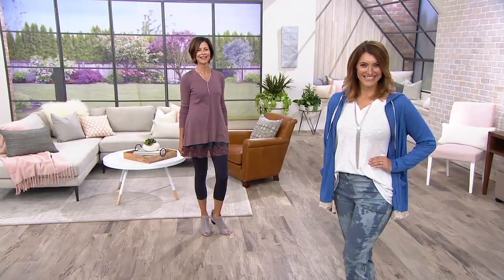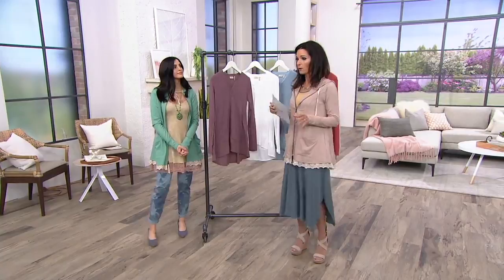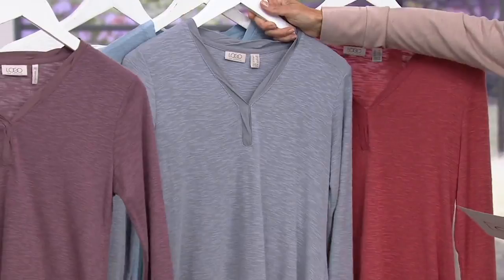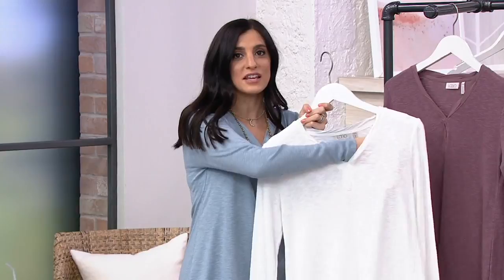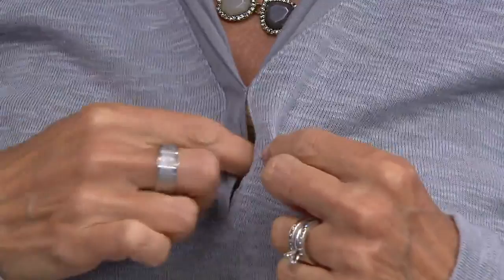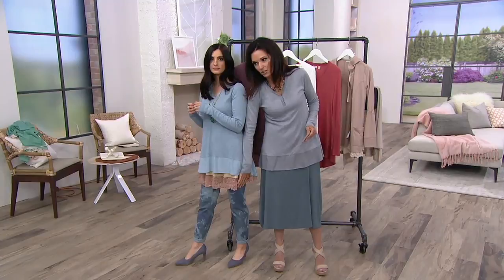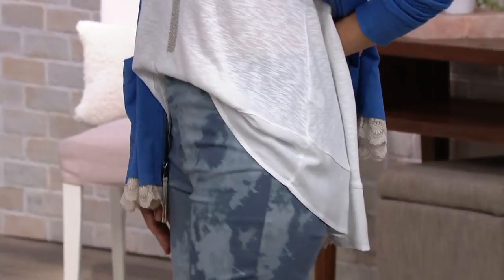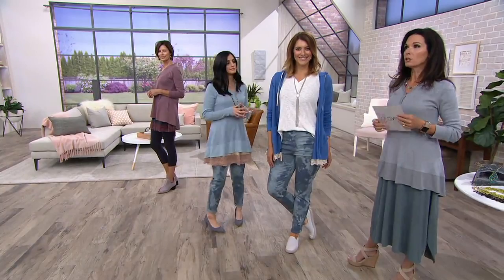LOGO by Lori Goldstein Slub Knit Top with Twist V-neck Detail on QVC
LOGO by Lori Goldstein Slub Knit Top with Twist V-neck Detail

Captivating contrast. A lighter, contrasting fabric is positioned at the hi-low hemline of this knit sweater. It also accents the V-shaped neckline, where it's twisted and provides even more dimension. From LOGO by Lori Goldstein(R).